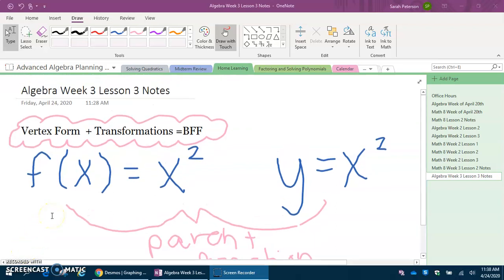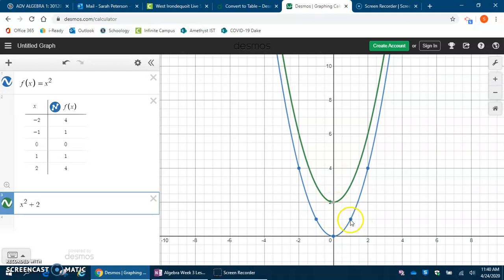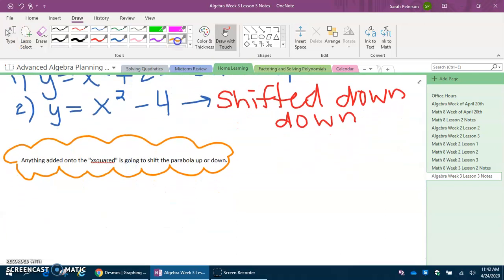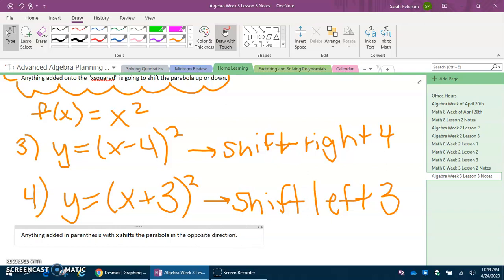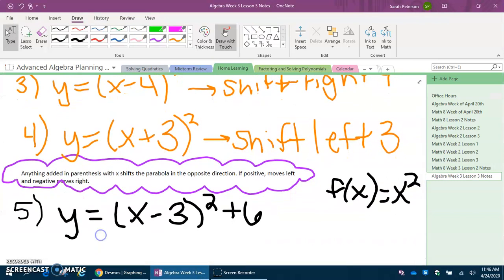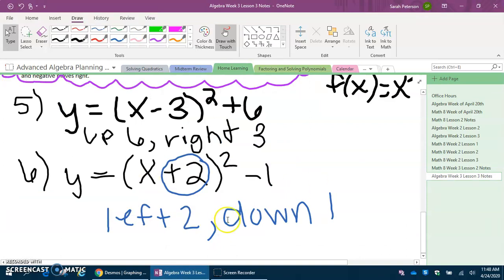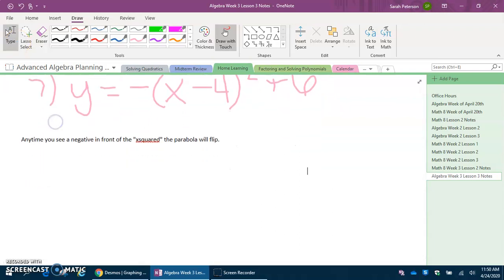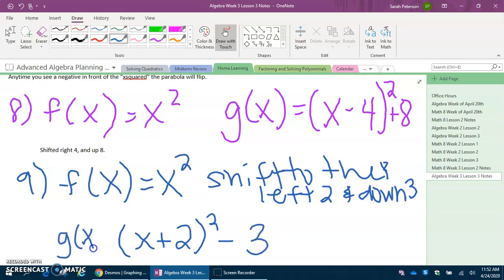Algebra Week 3 Lesson 3